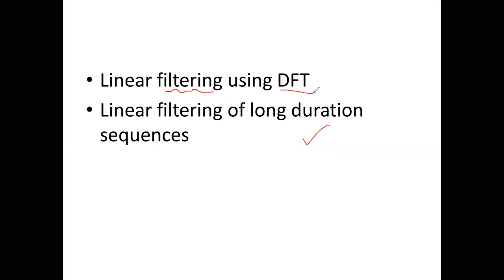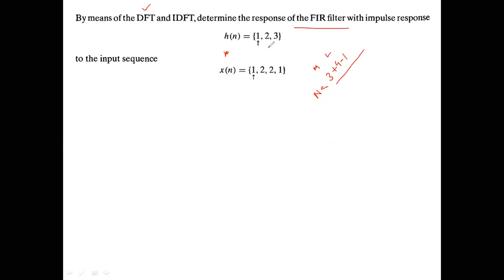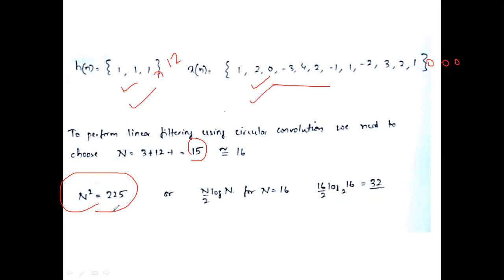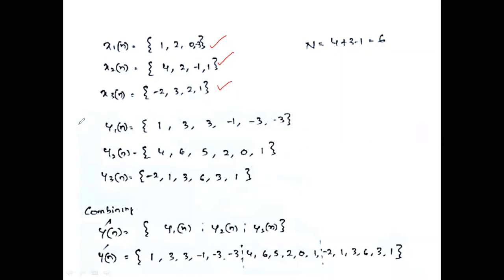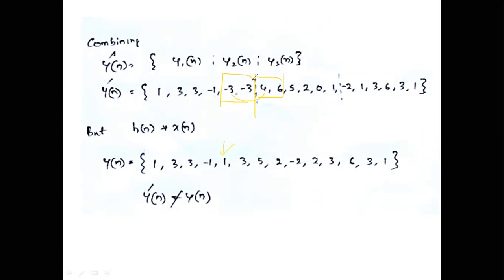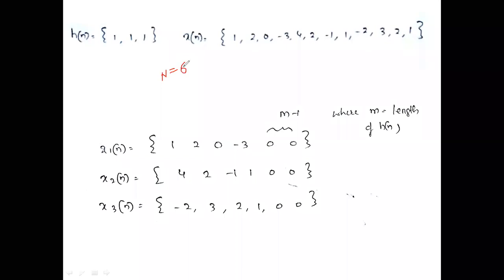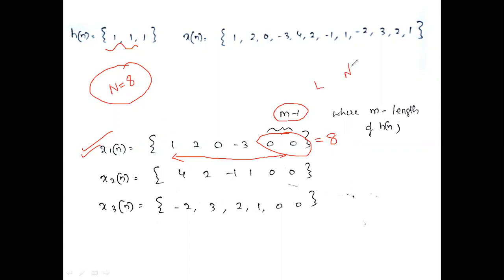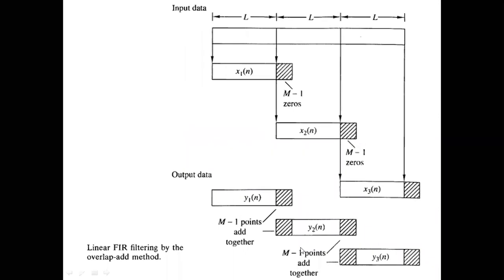DSP | Filtering Long Duration Sequences | Overlap Add method